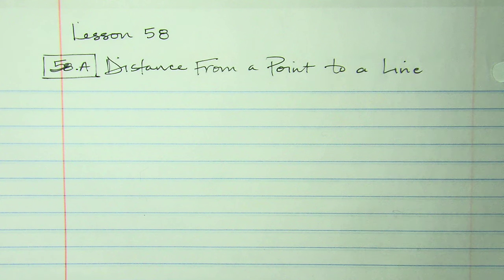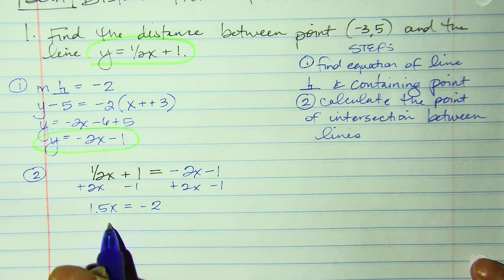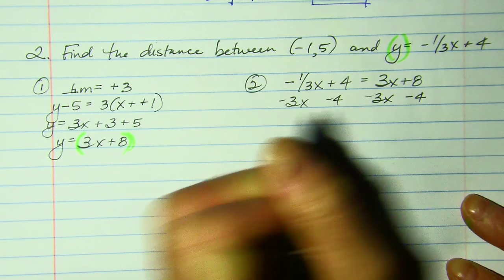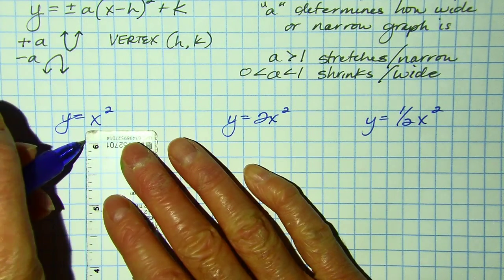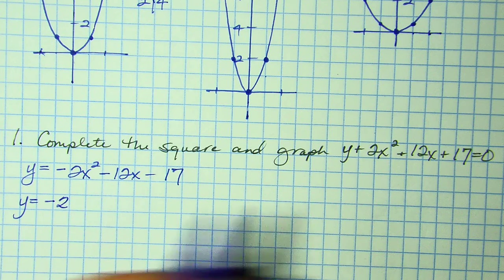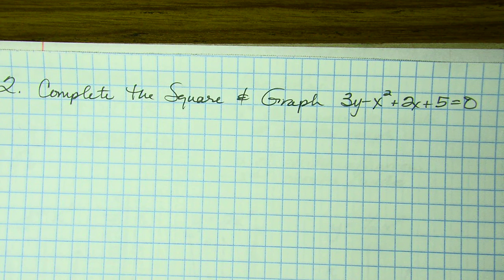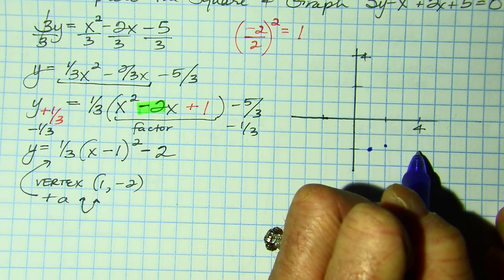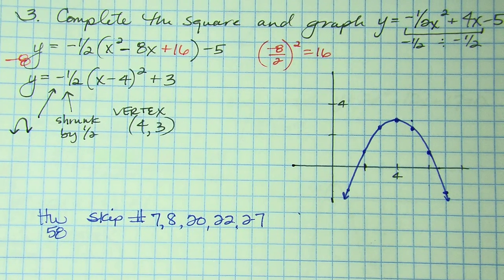Trig Lesson 58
Distance Between a Point & Line, Narrow and Wide Parabolas